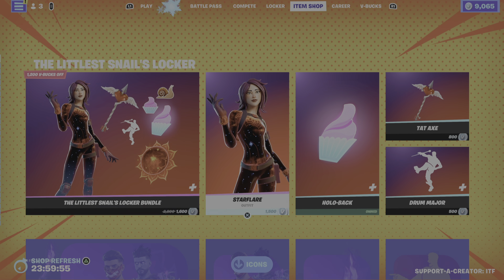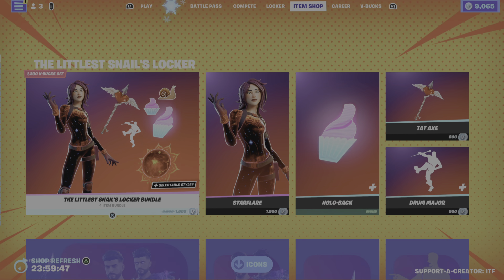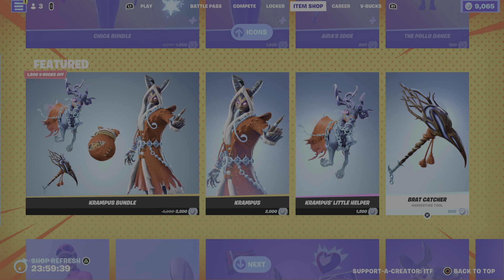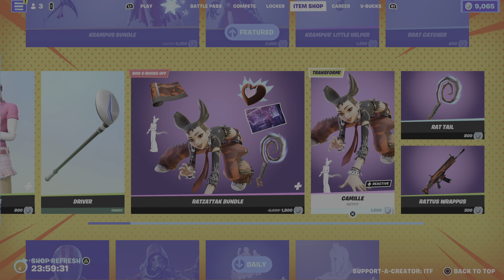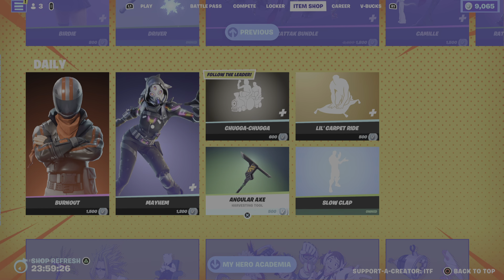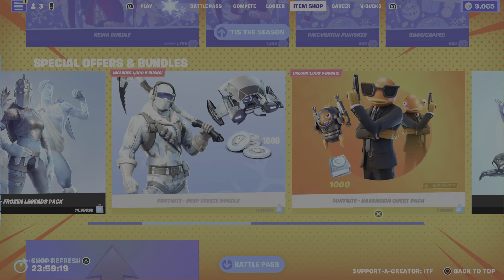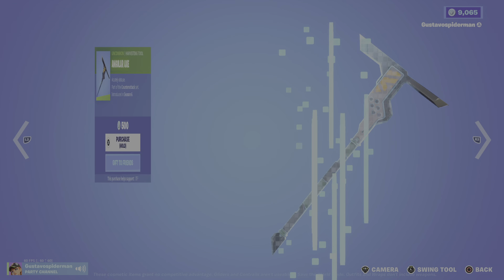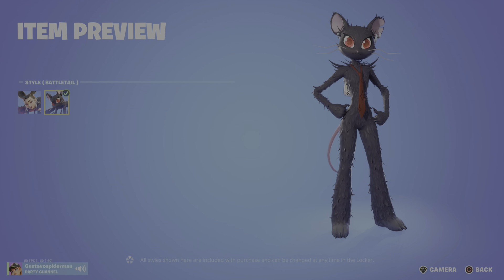Fortnite December 18 item shop